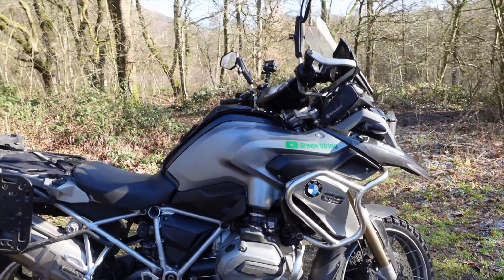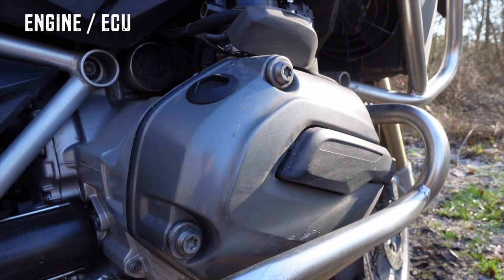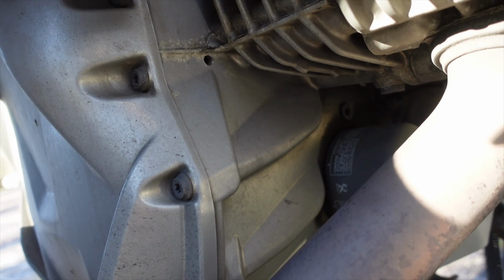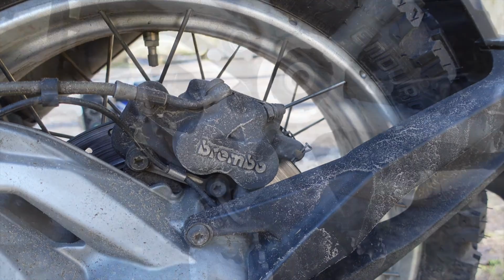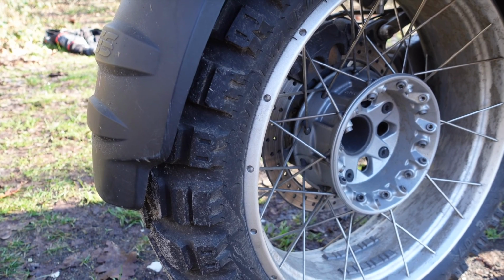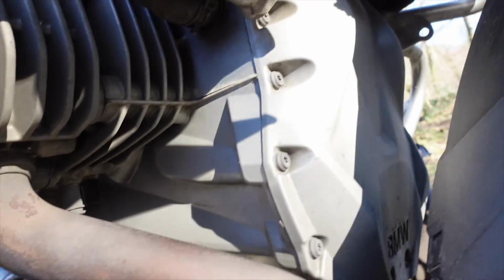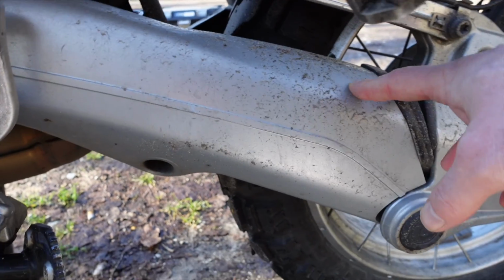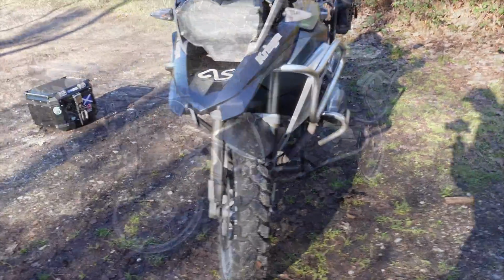BMW R 1200 GS - 100,000KM Long Term Review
Steve looks back on nearly 9 years of ownership of his 2014 BMW and highlights the good, the bad and the ugly.